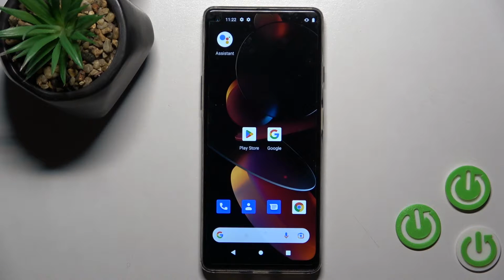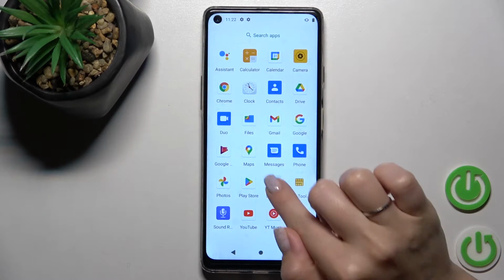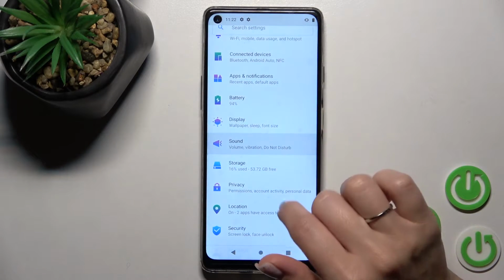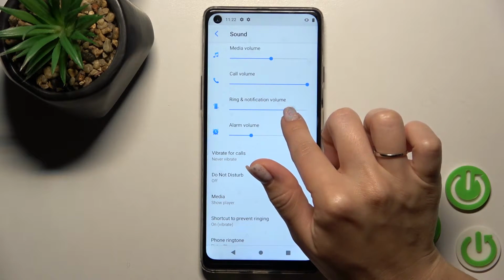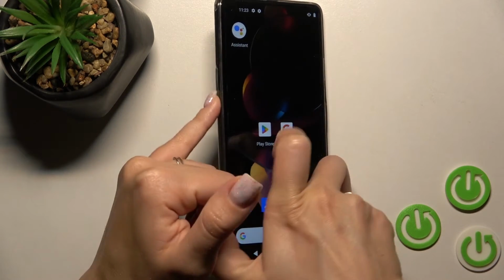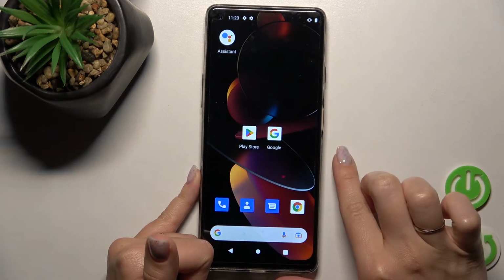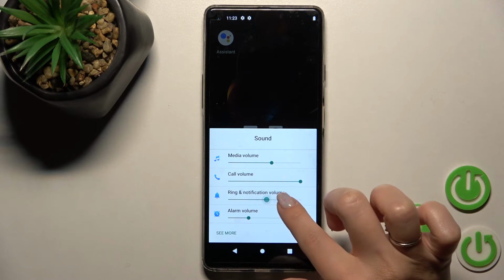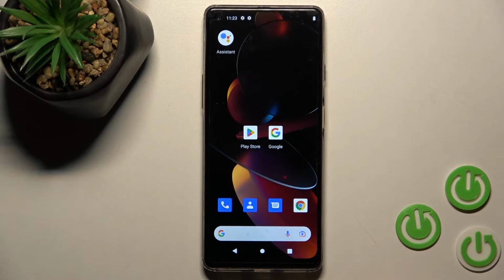How to Unmute the Ringtone on the CUBOT Max 3 - Turn On the Incoming Call Sound Volume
Learn more about the CUBOT Max 3:
In this video guide, our specialist will demonstrate how you can unmute the volume for the incoming call sound on your CUBOT Max 3 smartphone. Thereby, we are humbly inviting you to view this video and learn how to enable the ringtone volume on the CUBOT Max 3 mobile device.

How to turn on the ringtone volume on the CUBOT Max 3? How to unmute the volume for the incoming call sound on the CUBOT Max 3? How to enable the ringtone volume on the CUBOT Max 3?